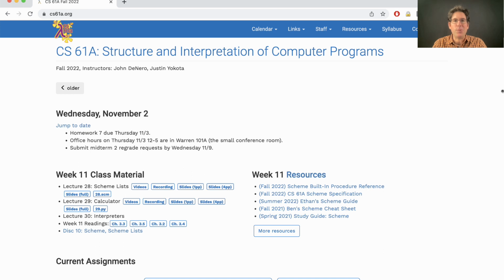CS 61A Fall 2022 Lecture 29 Announcements